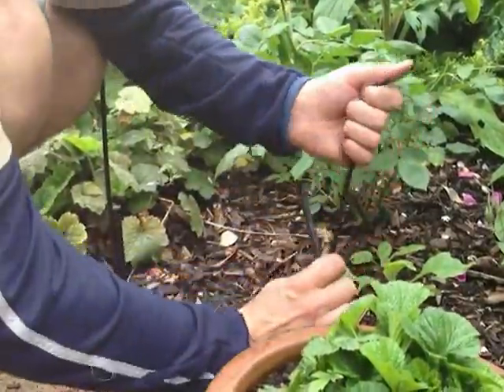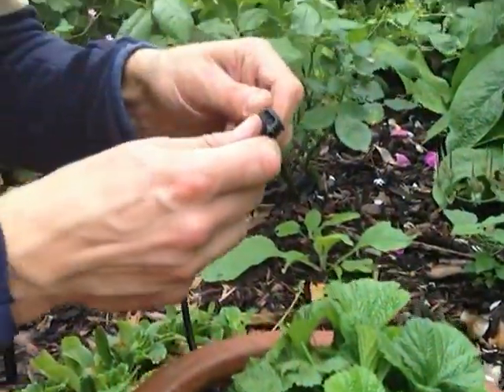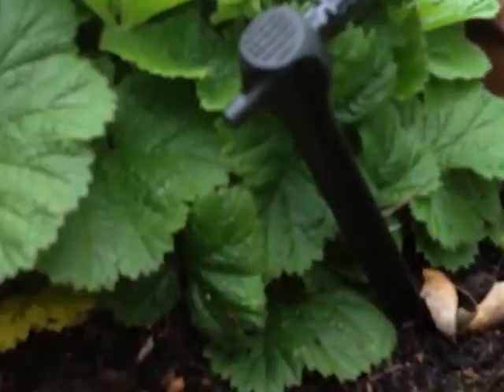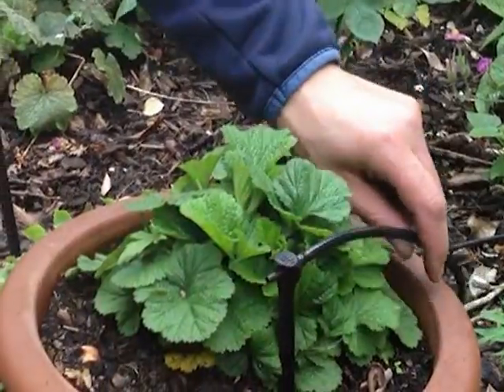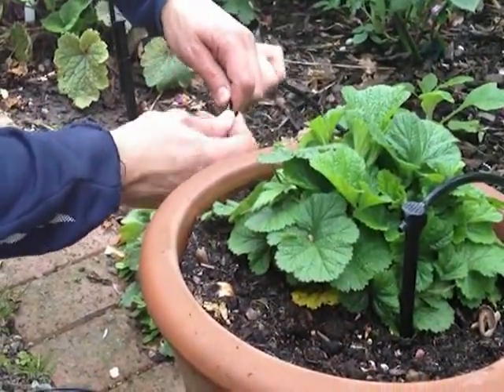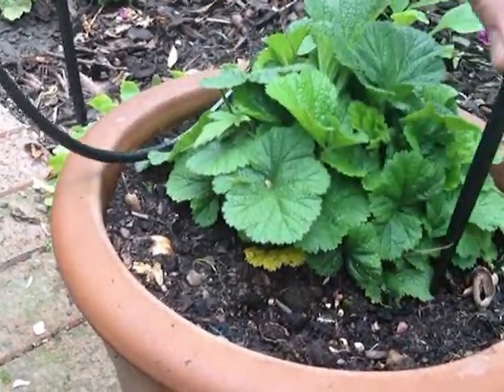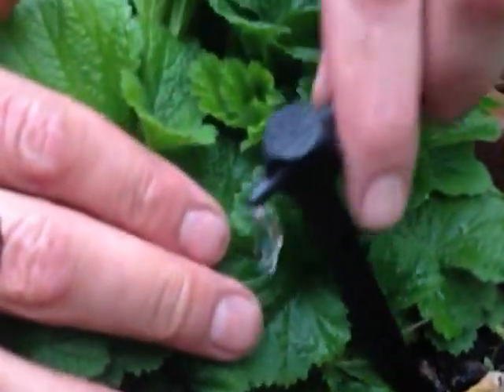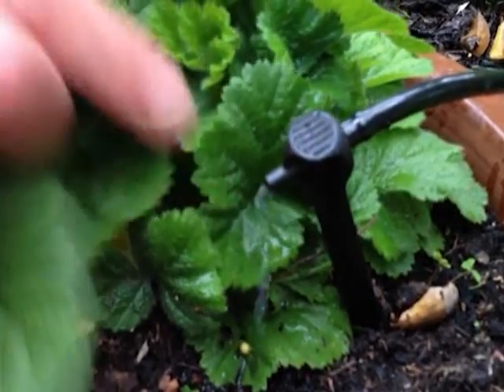Installing a micro dripper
Guide on installing a micro dripper.